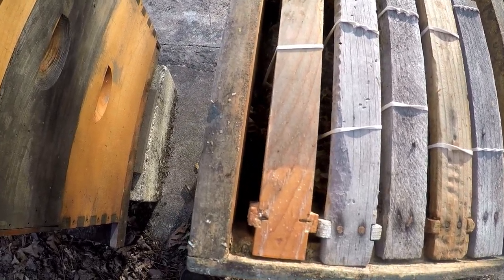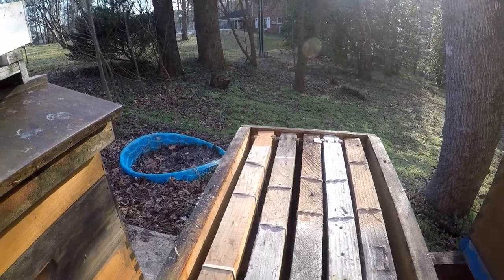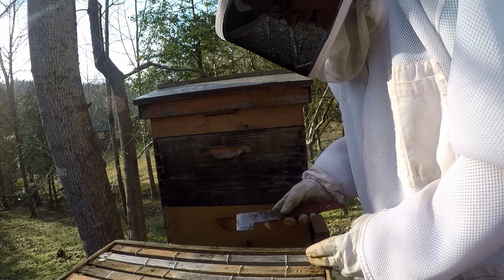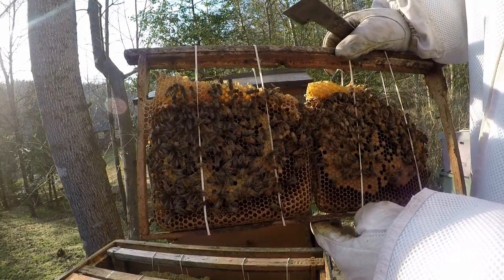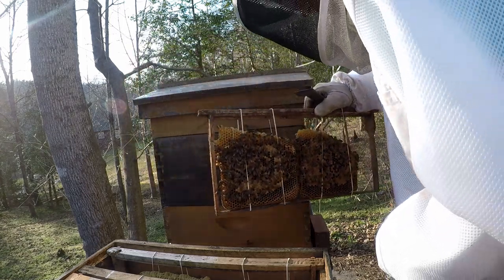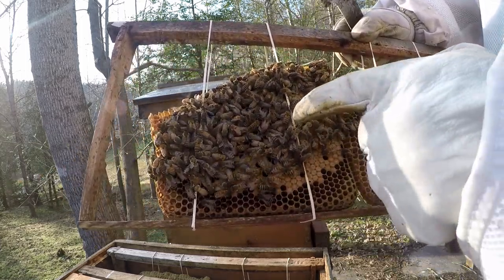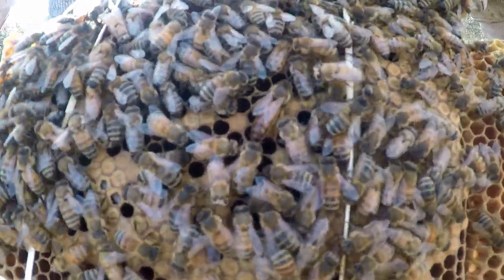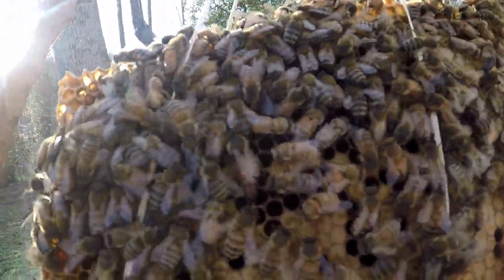Update Removal, The bees I got from the house